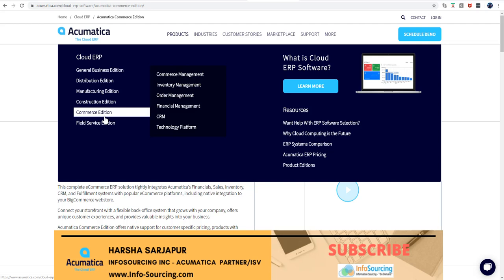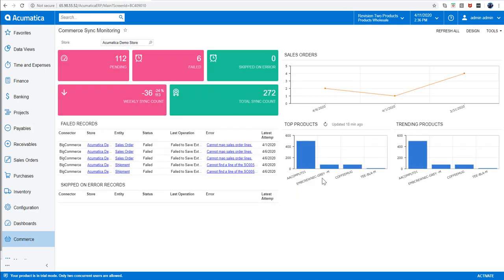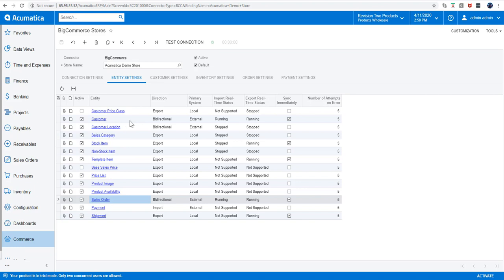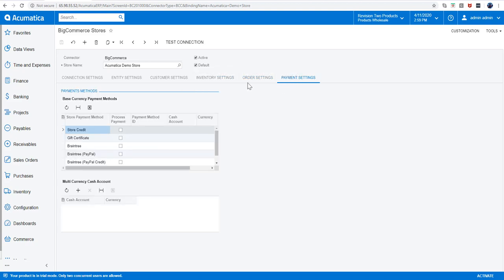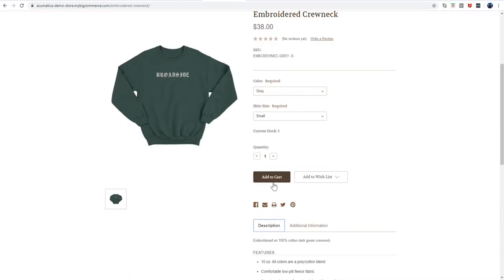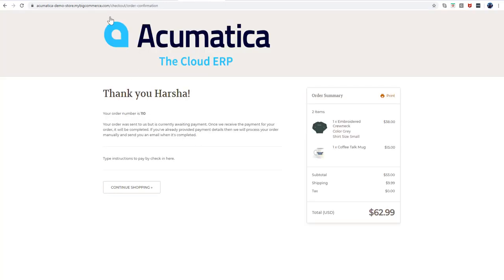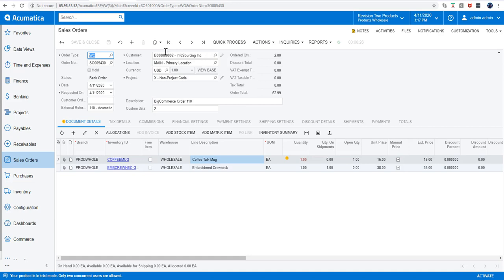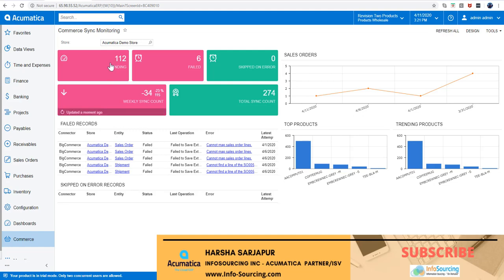Acumatica BIG Commerce Integration demo from InfoSourcing Inc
The new Acumatica BIG Commerce integration in version 2020 R1, learn how to setup, configure BIG Commerce and integrate with Acumatica Cloud ERP. 20 minute video demonstrating the powerful integrated ecommerce features between Acumatica and BIG Commerce from InfoSourcing Inc, an Acumatica Partner and ISV technology provider.